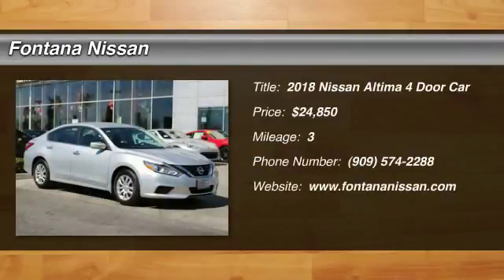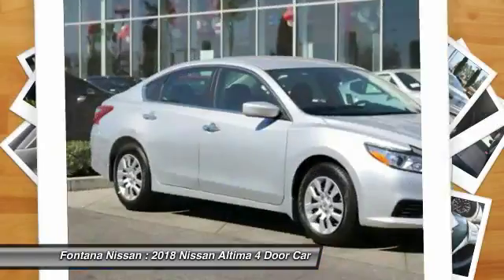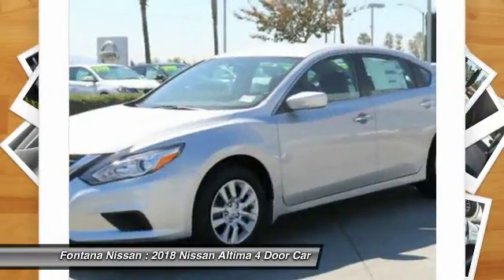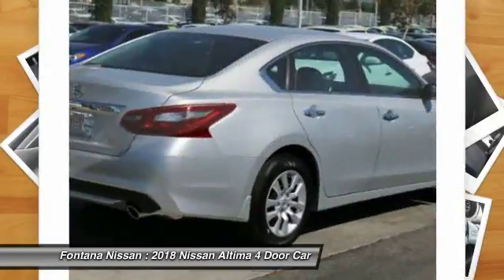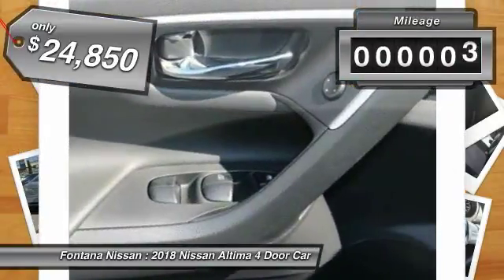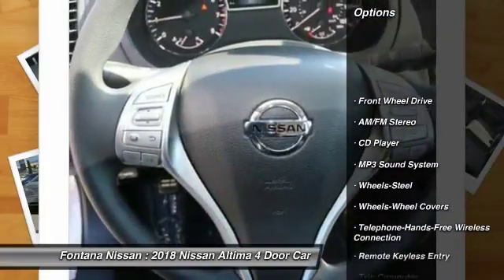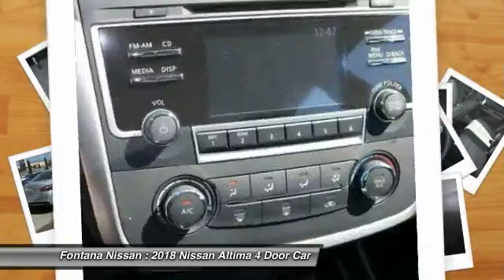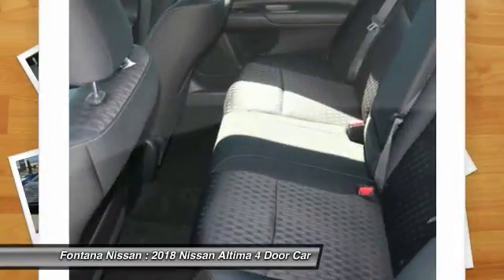2018 Nissan Altima new, Altima, Maxima, Sentra, 370Z, Murano, Fontana, Rancho Cucamonga, Ontario, Sa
2018 Nissan Altima 2.5 S

Fontana Nissan
16444 South Highland Avenue

Pick up this K23/BRILLIANT SILV 2018 Nissan Altima, available today at Fontana Nissan. This could be the one you've been searching for.